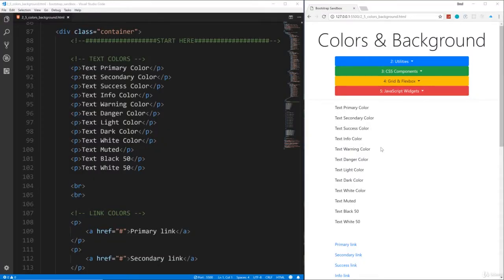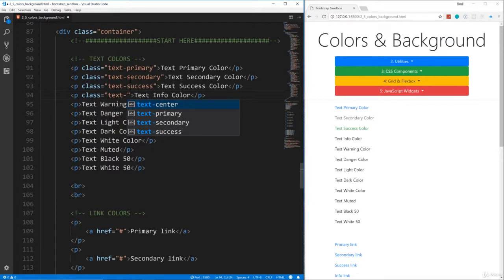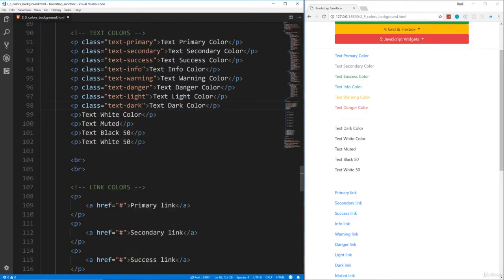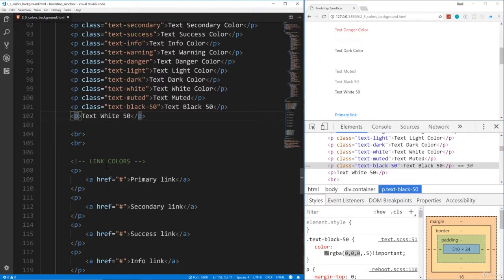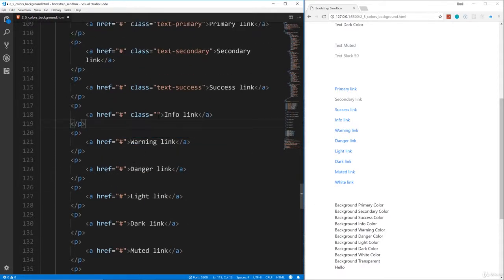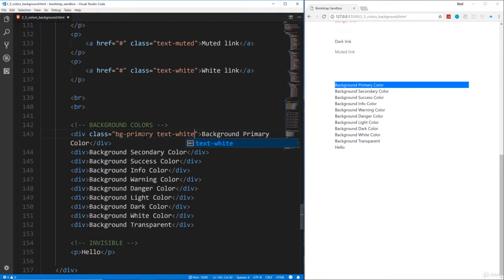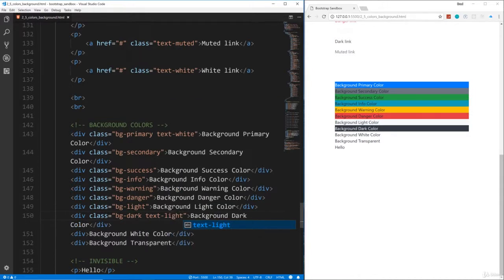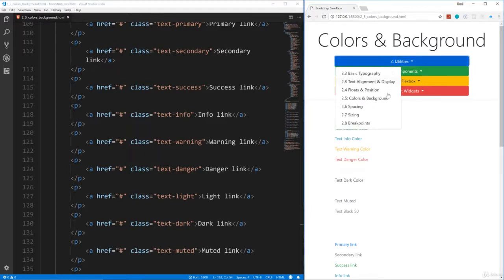010 Colors Background